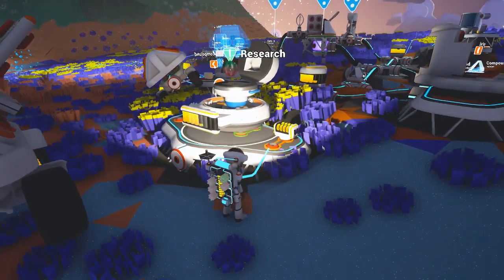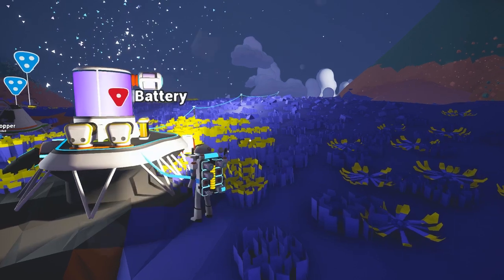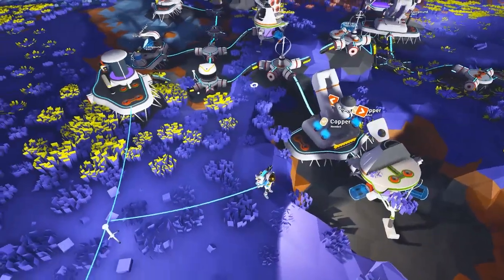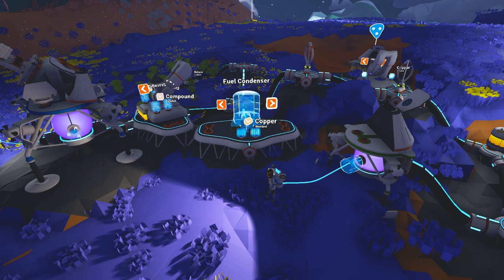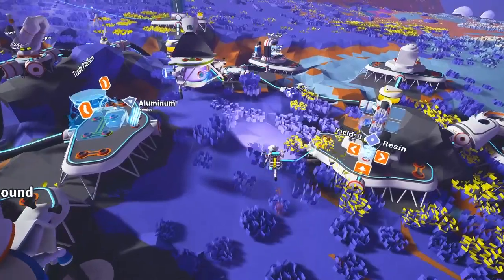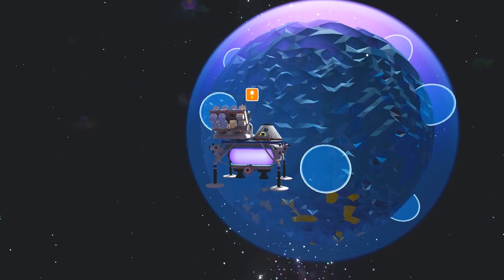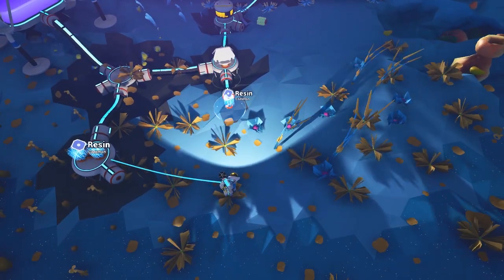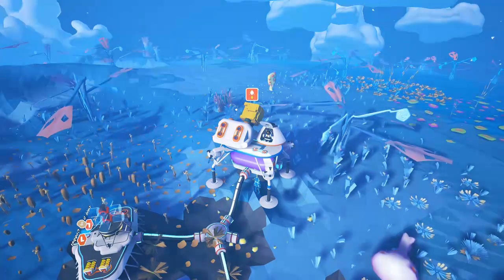Let's Play Astroneer - PC Gameplay Part 7 - Pack Your Bags, We're Goin To Space!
Explore and exploit distant worlds in ASTRONEER – A game of aerospace industry and interplanetary exploration.

4 player online drop-in/drop-out co-op.